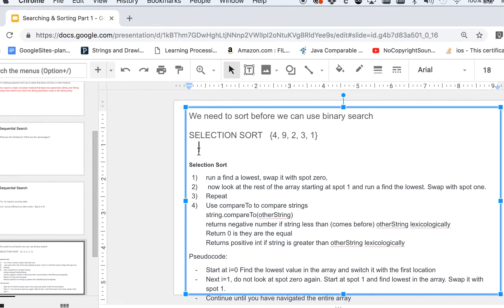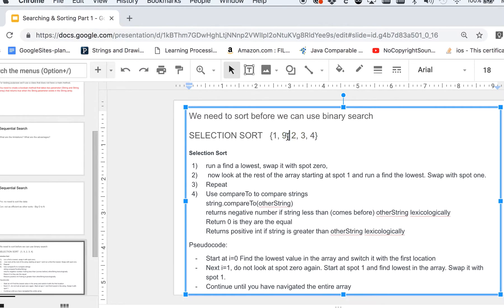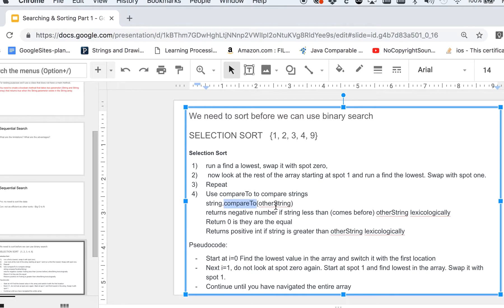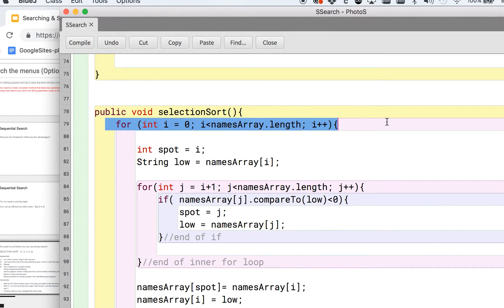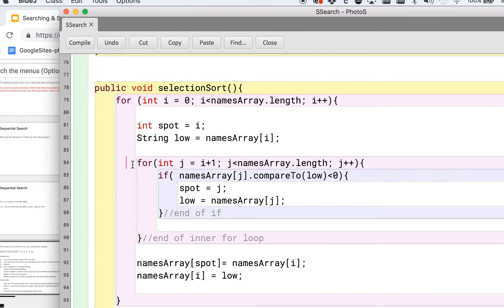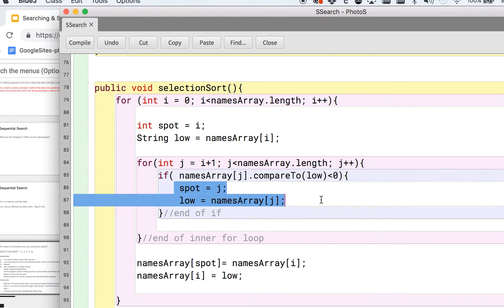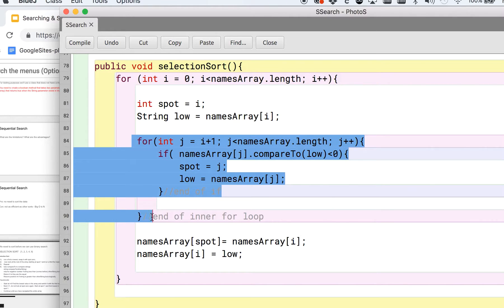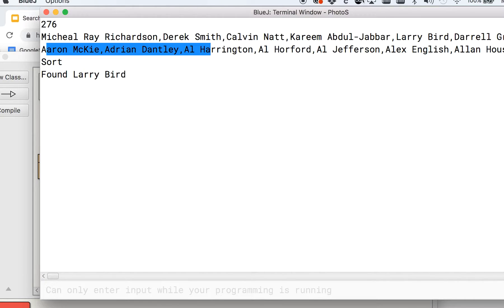Selection Sort - Java Strings Example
Selection Sort is one of the easiest sorts to implement. In this video we will discuss how it works and how to implement it using java and using Strings. Strings present a challenge because you can't simply test if they are less than or greater. Instead you must use the CompareTo method. The compareto function in java is used to compare strings lexicologically to one another.